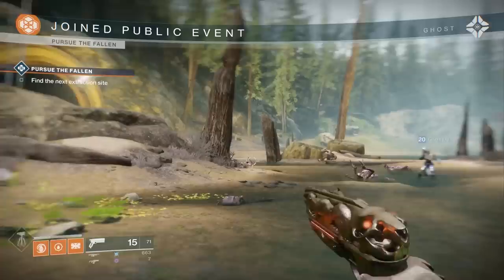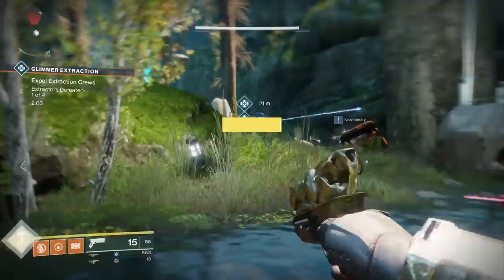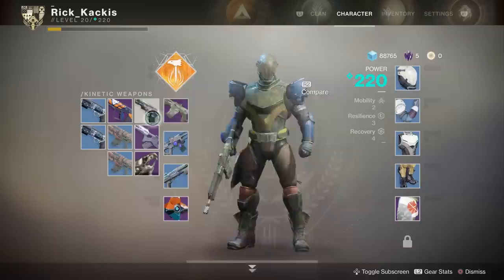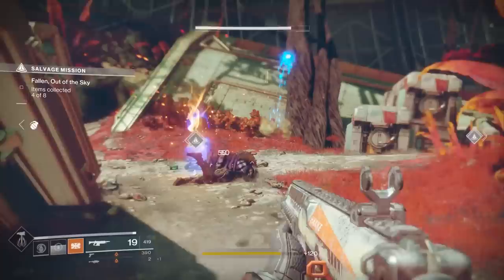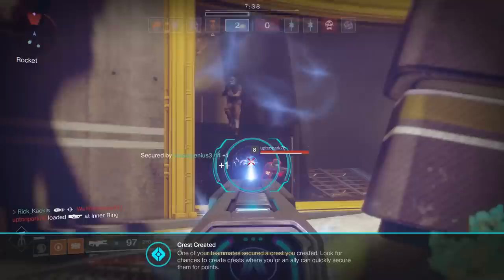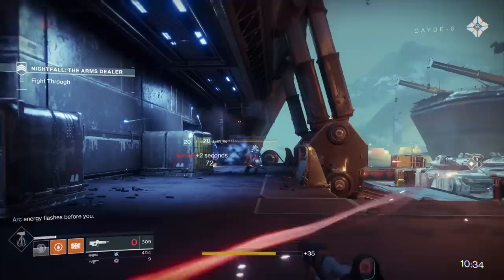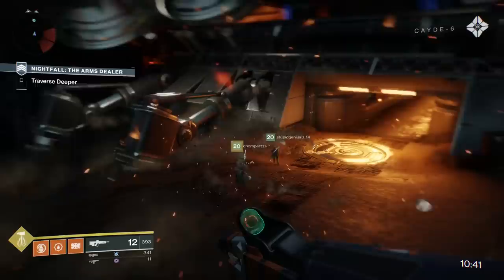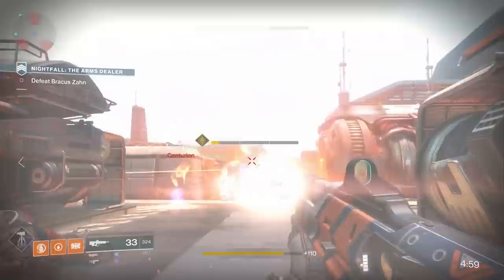Destiny 2: How to Get the RAT KING Exotic Sidearm! | Complete Quest Guide!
Complete Guide for how to get the Rat King Exotic Kinetic Sidearm in Destiny 2!

Showcasing the full guide for the Rat King Exotic Quest, starting with the Rat King's Crew and every quest step along the way and also plenty of useful tips! The Rat king is a new Exotic Kinetic Sidearm with an incredibly unique exotic perk!